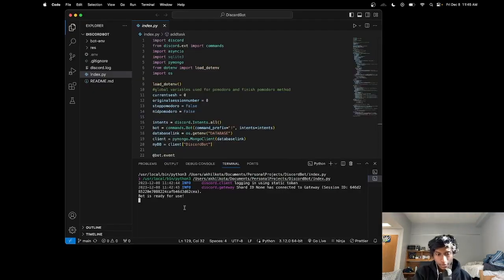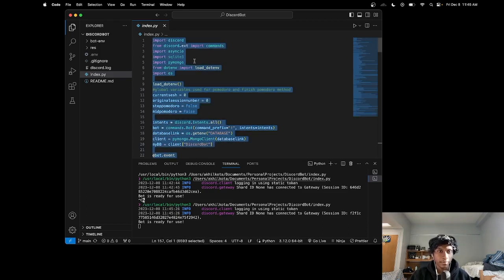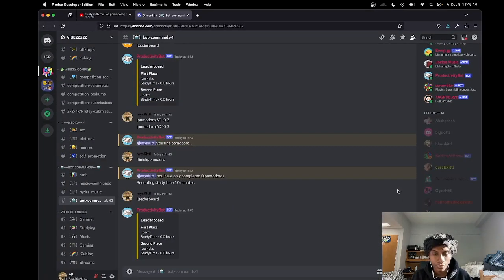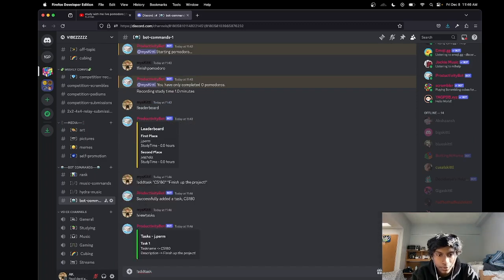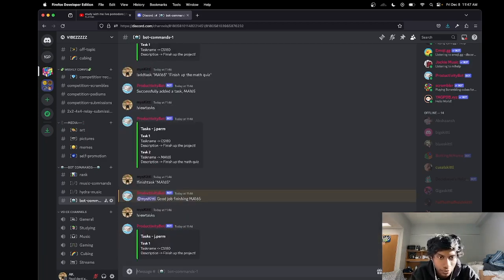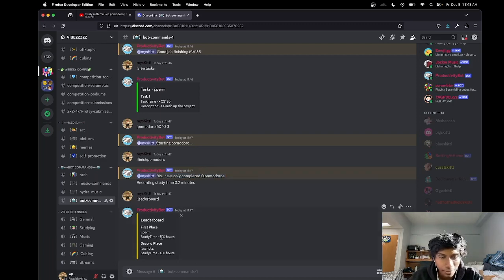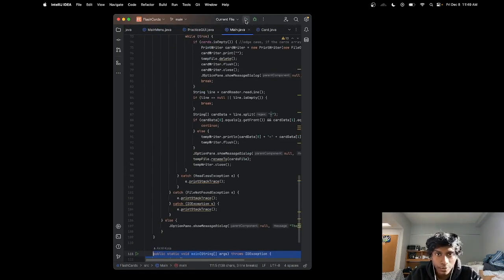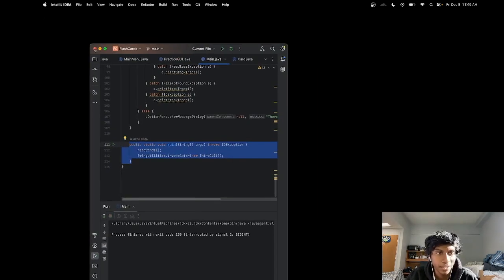DiscordBot For Productivity! | DevVlog 3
The bot was so fun to code. If anyone is willing to help me or do a code review, here is the code for both the applications -

You're a clown if you looked at this.